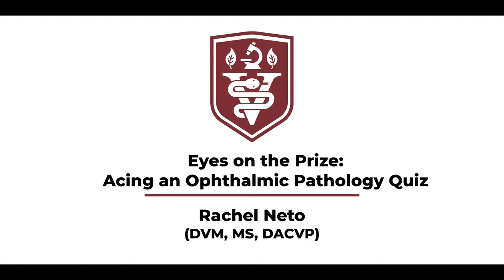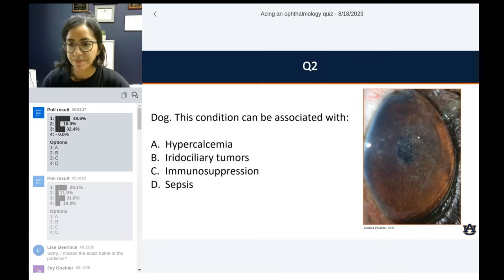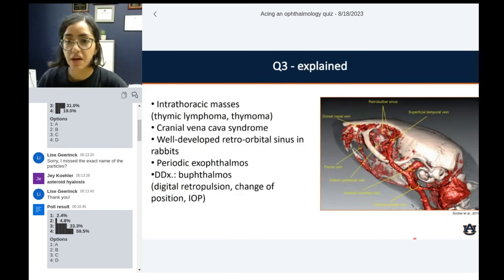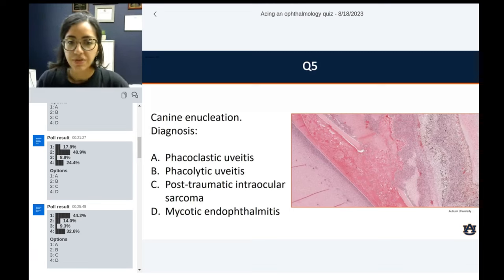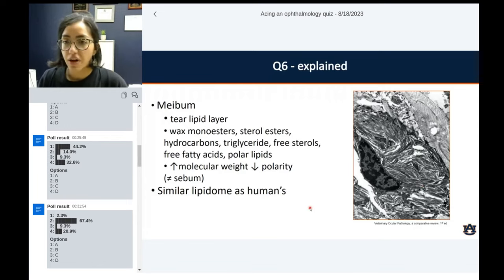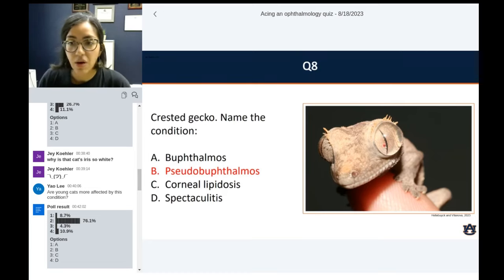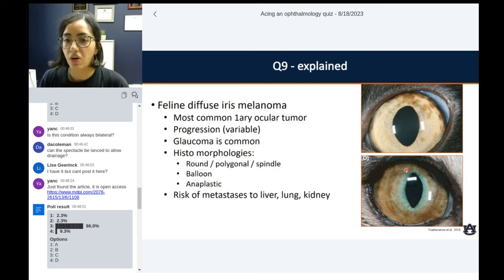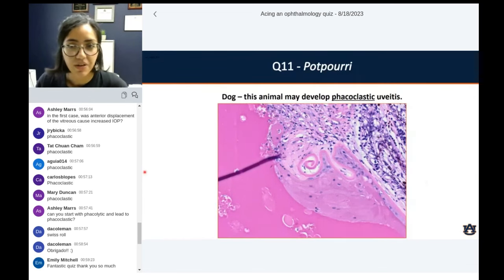Eyes on the Prize - Acing an Ophthalmic Pathology Quiz - Dr. Rachel Neto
Learn more about ocular pathology from this quiz presented by Dr. Rachel Neto, on the 18th of August 2023. This video will be available to the public for 6 months.

The Davis-Thompson Foundation is a nonprofit organization for the advancement of veterinary and comparative pathology.

 / davisthomps.  .